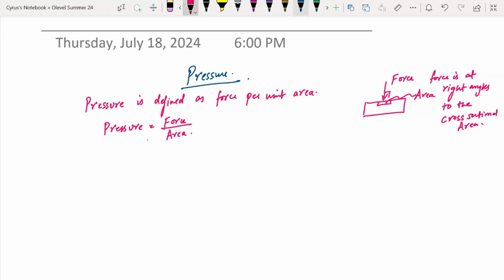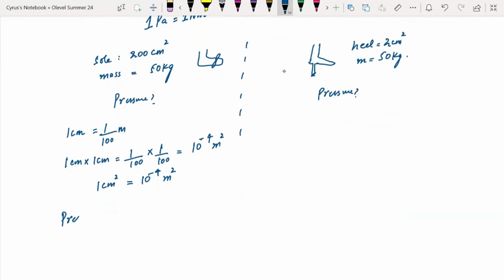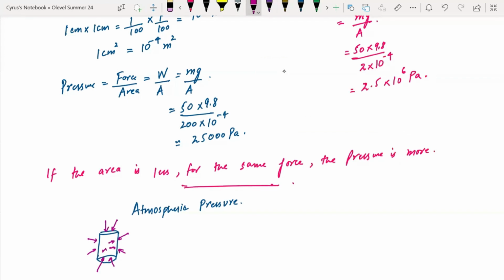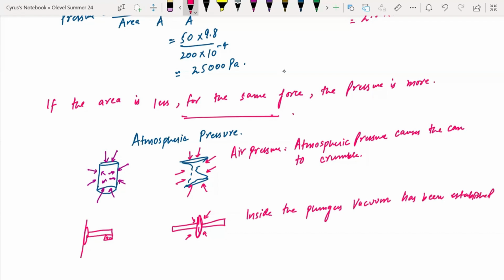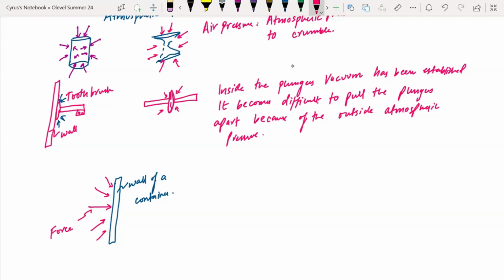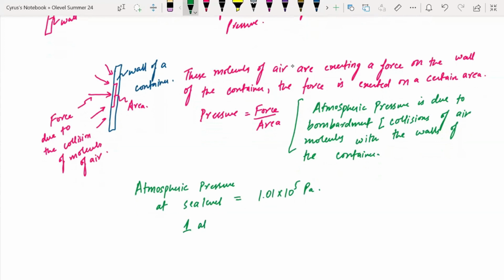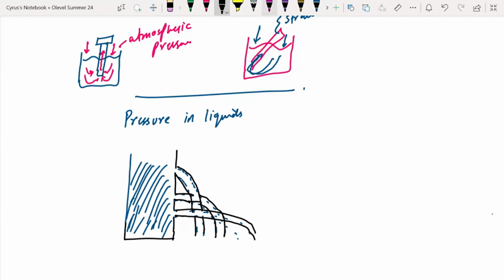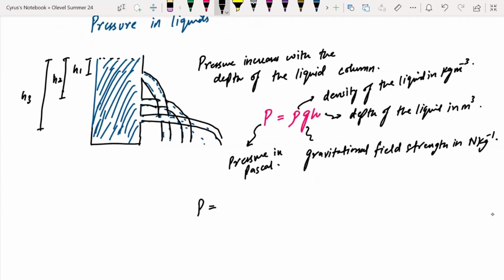Olevel/Igcse - Pressure Part 1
In this video I have given introduction about Pressure and atmospheric Pressure.